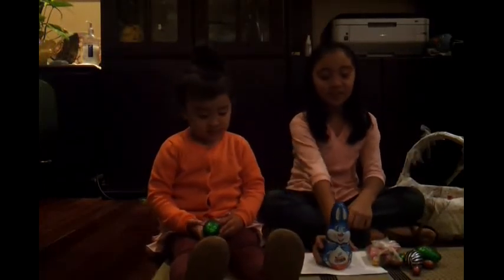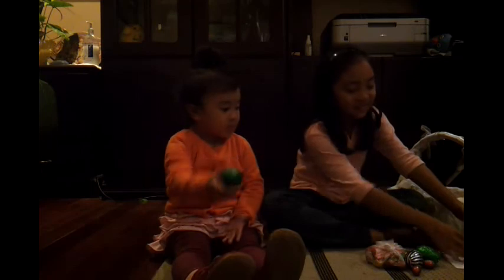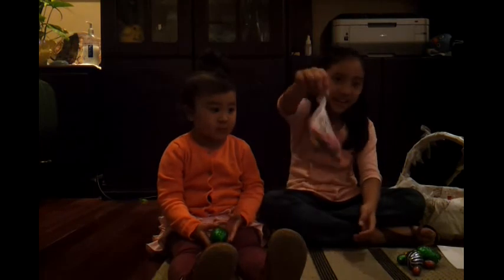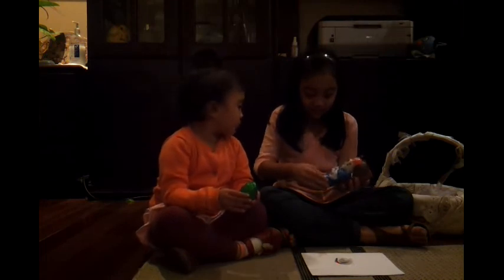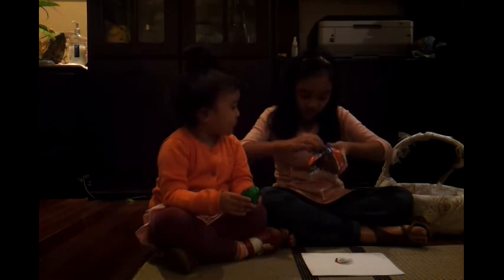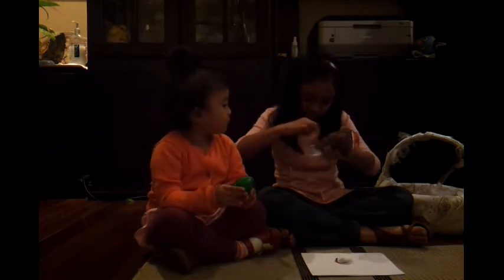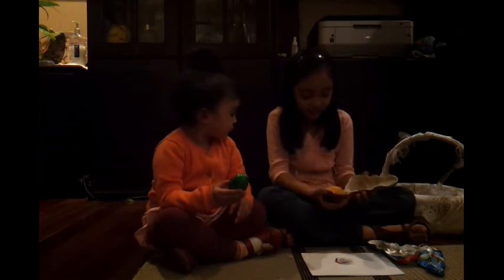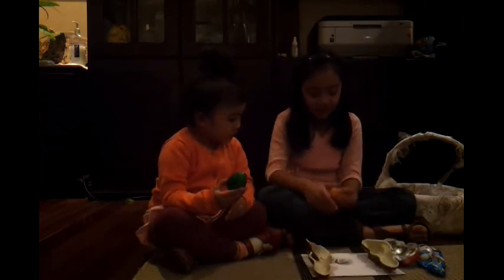Easter egg kinder suprise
Happy Easter!

Had a blast at my lolo's house with my cousins, hope you like our egg hunt